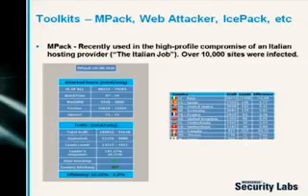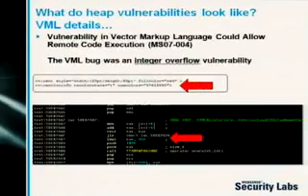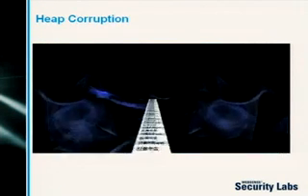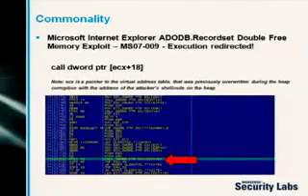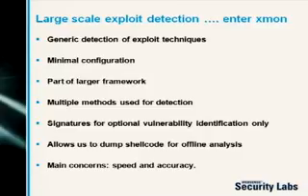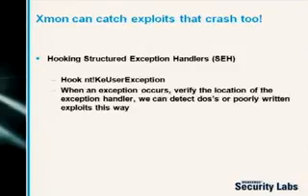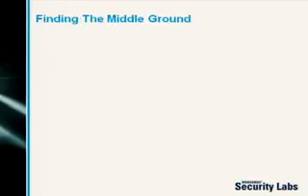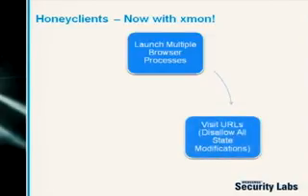2007_BlackHat_Vegas-V32-Chenette-Joseph-Defeating_Web_Browser.mp4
2007_BlackHat_Vegas-V32-Chenette-Joseph-Defeating_Web_Browser.mp4